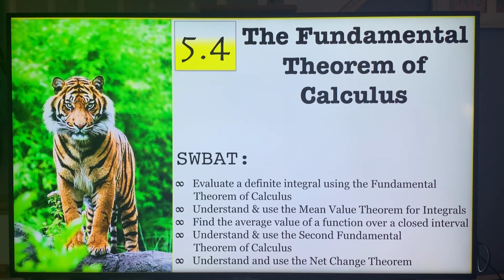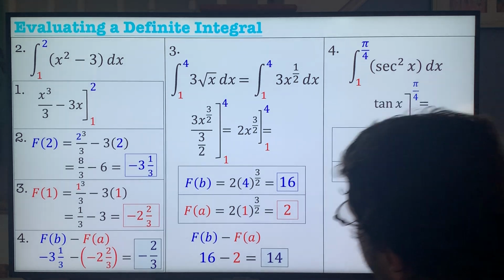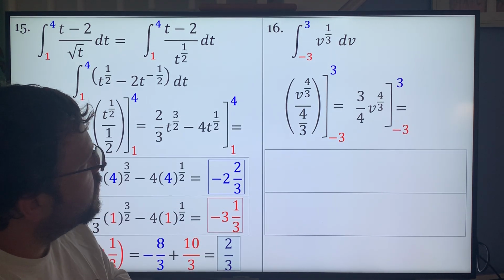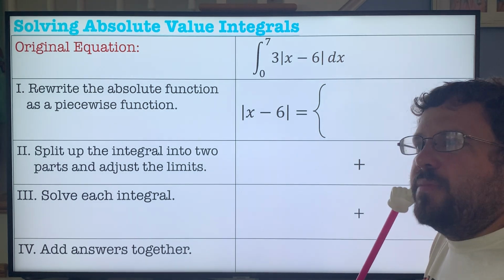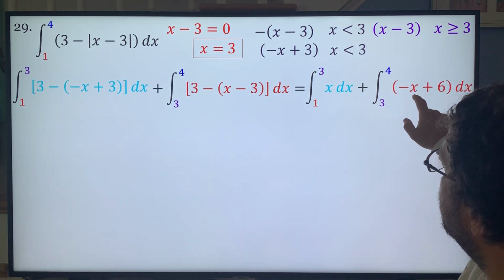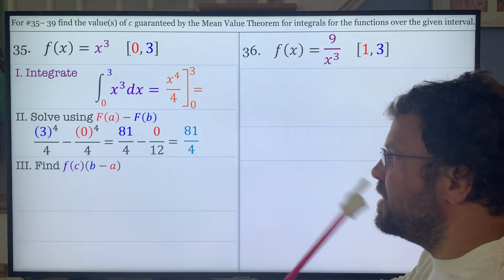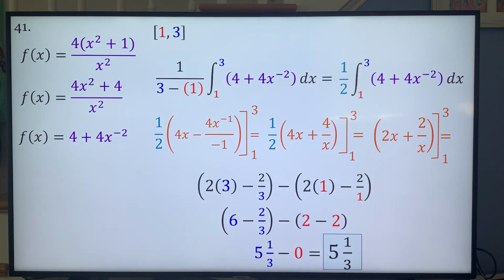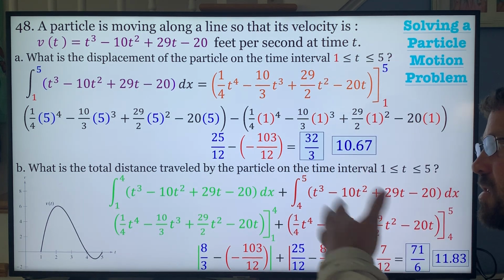5.4 : The Fundamental Theorem of Calculus